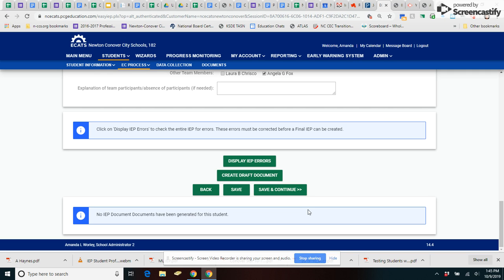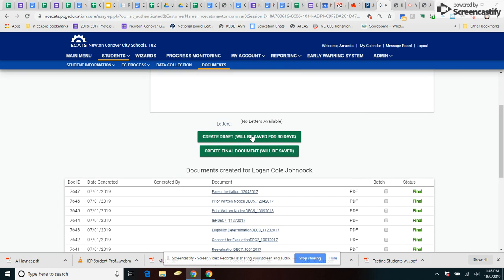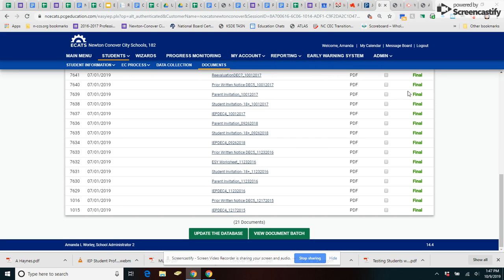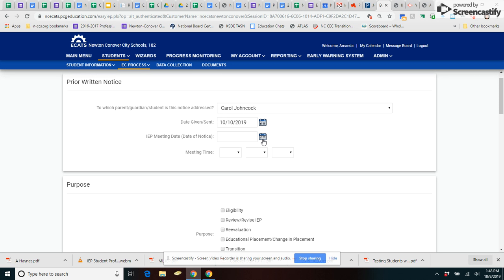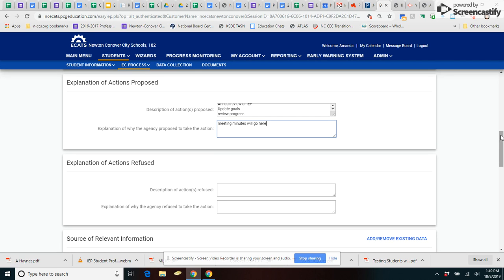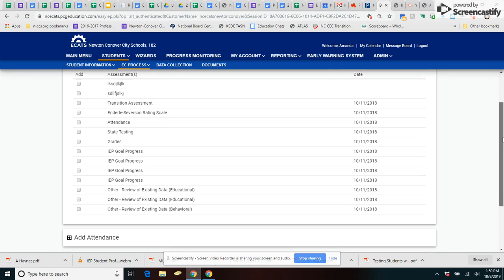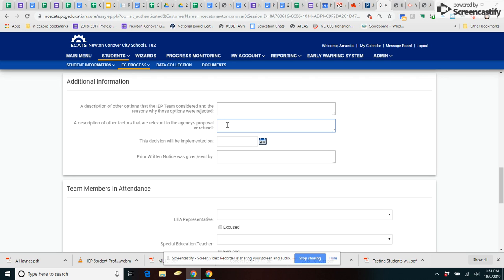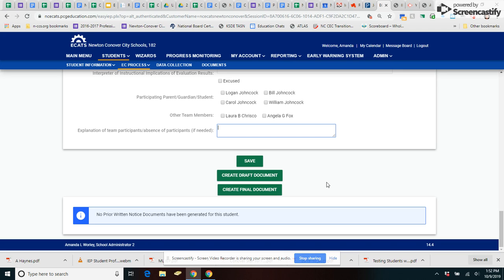IEP: creating the draft, developing the DEC 5